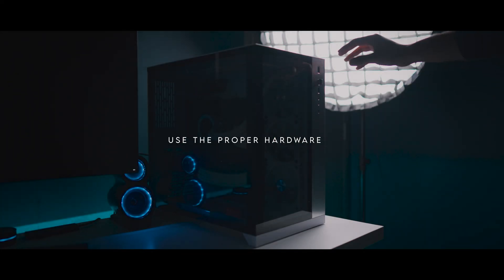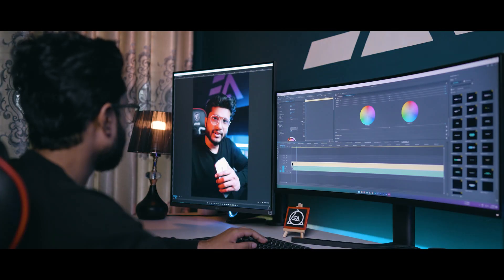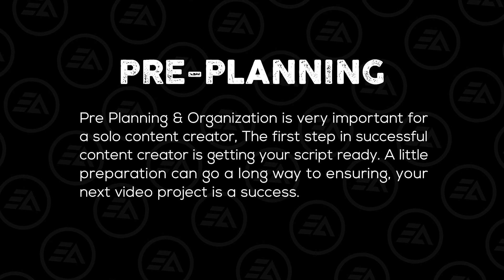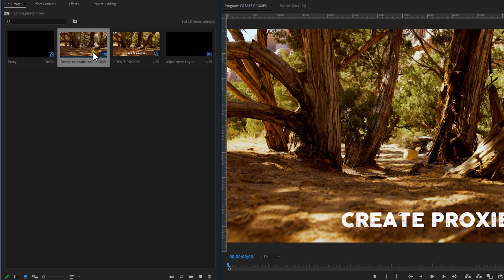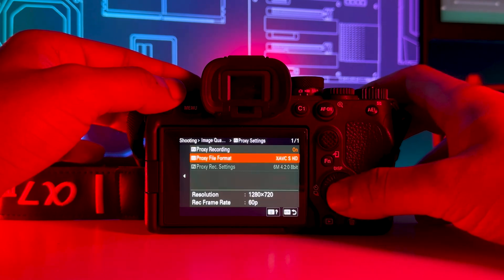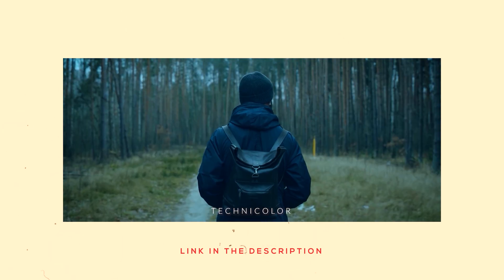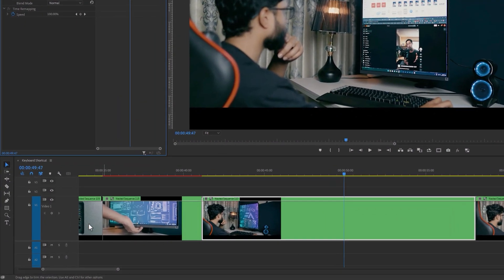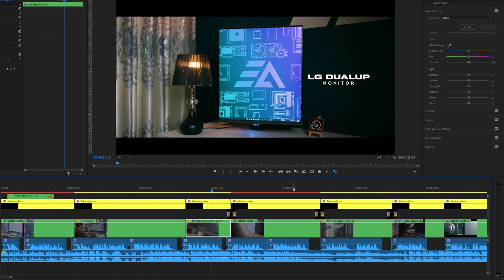EDIT 10X FASTER : 10 TIPS & HACKS to Speed Up Your Editing Workflow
Editing is a critical component of the filmmaking process. that requires attention to detail, patience, and a willingness to achieve the desired result. And a well-edited film can make all the difference in how it is received by audiences. That is why editing can be a time-consuming task. And time spent on editing is an investment in the quality of the final product.

So in this video, I’m gonna tell you to edit your video 10x faster, 10 most important Video Editing Tips and Hacks, that can help you to speed up the editing workflow and improve efficiency.

00:00 - Intro
00:40 - PC Hardware for Video Editing
02:27 - Monitor for Video Editing
04:22 - Pre-Planning for Video Editing
04:53 - Make Your Own Assets Library
05:28 - What is Proxy
05:50 - How to Create Proxy Files
07:51 - Camera Proxy Recording
08:21 - How to Make Your Own Custom Presets
11:21 - 6 Custom Keyboard Shortcuts for Faster Video Editing
13:04 - Get a Productive Mouse for Faster Video Editing
13:38 - Assembly Line Method for Video Editing
13:59 - Remove Everything That Distracting You